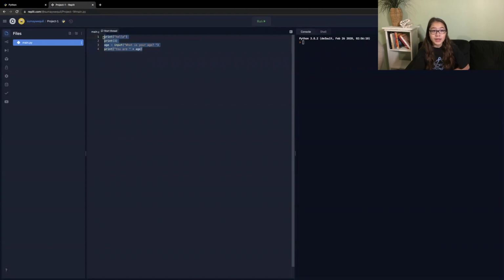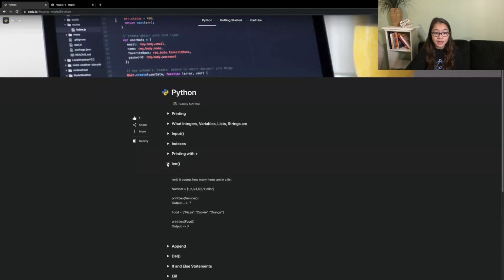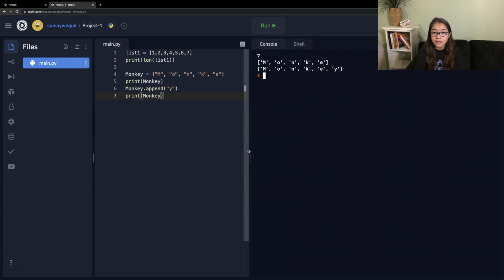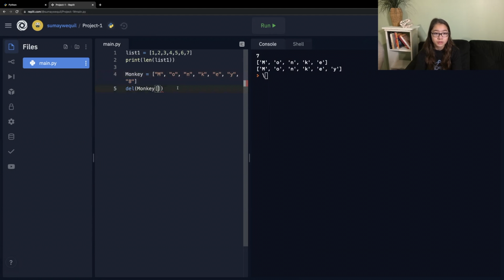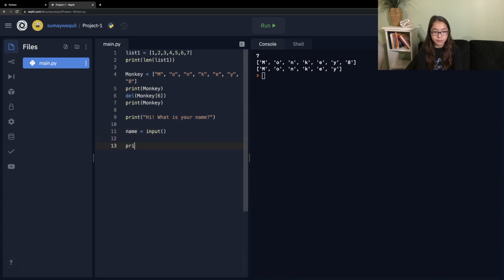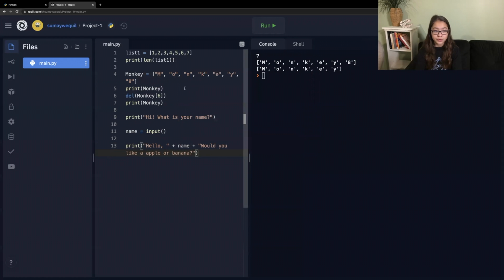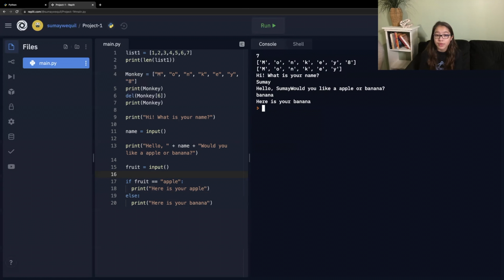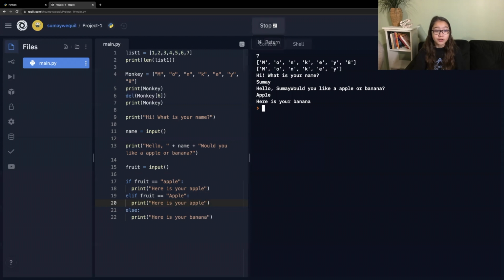Python Lesson Two: Lists and If Else Statements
In this video Sumay explains different ways to work with lists and if, else and elif statements in Python. To watch her first video on Python, go to this